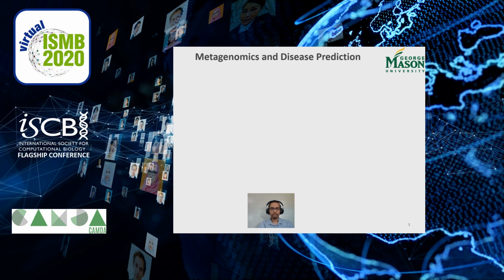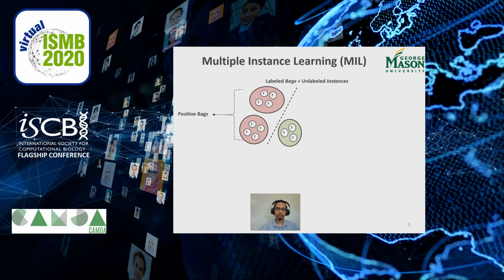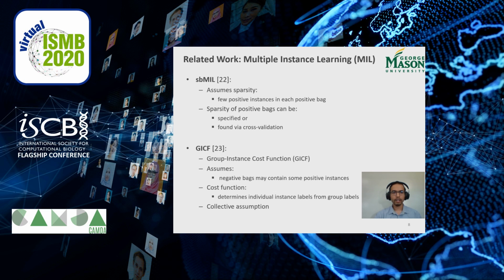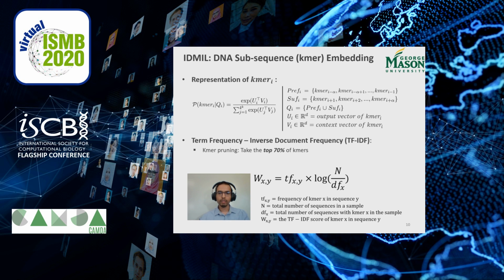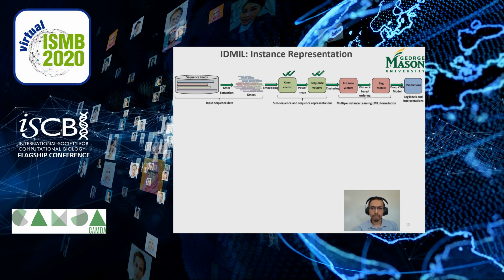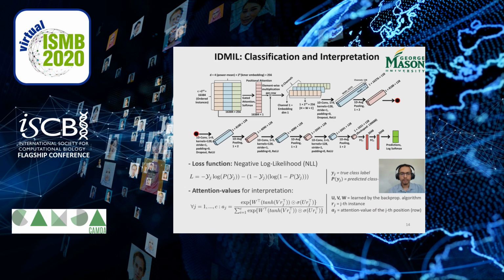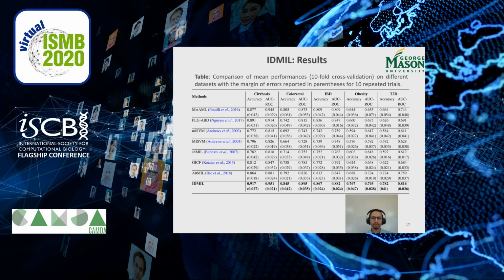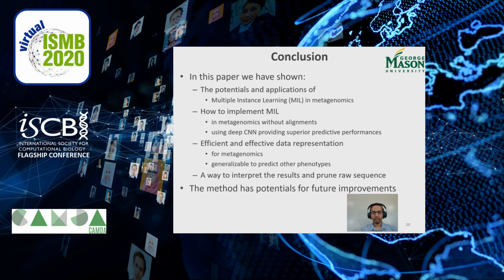IDMIL: An alignment-free interpretable deep multiple... - Mohammad Arifur Rahman - CAMDA - ISMB 2020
IDMIL: An alignment-free interpretable deep multiple instance learning (MIL) for predicting disease from whole-metagenomic data - Mohammad Arifur Rahman - CAMDA - ISMB 2020